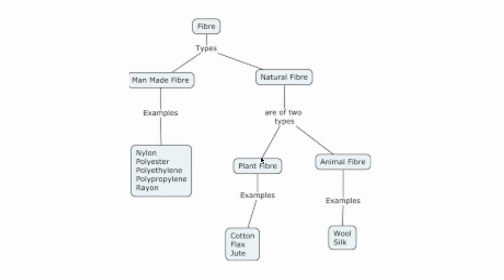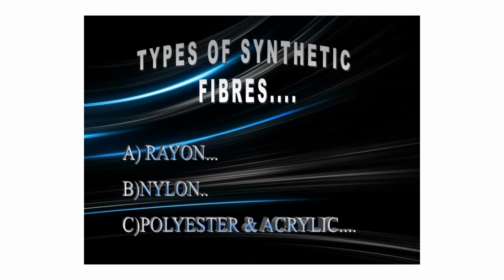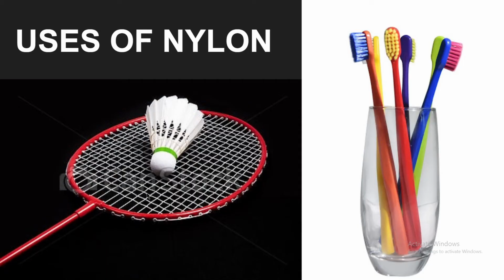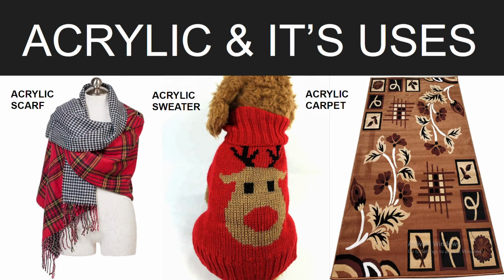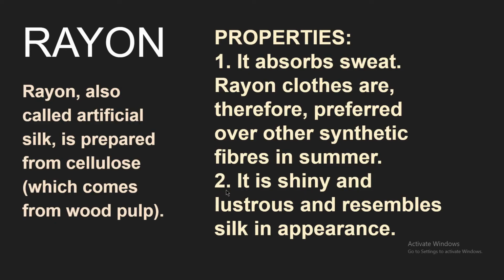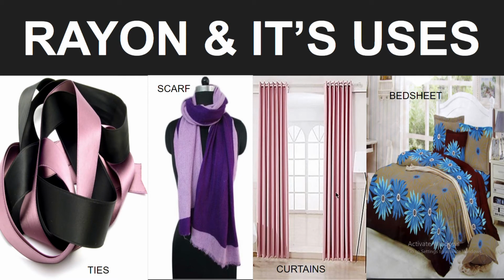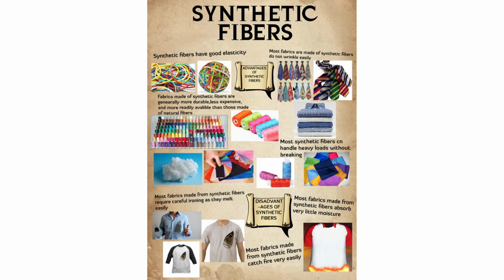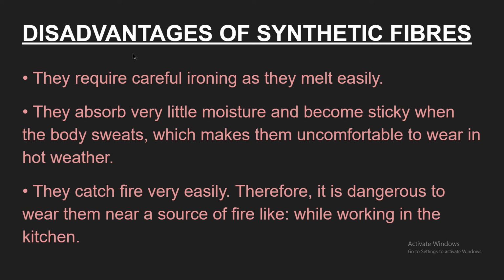SYNTHETIC FIBRES Class-8